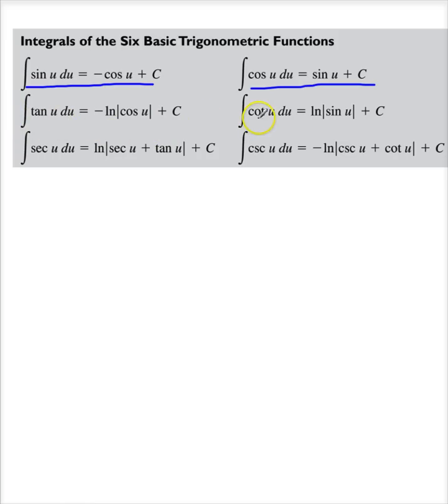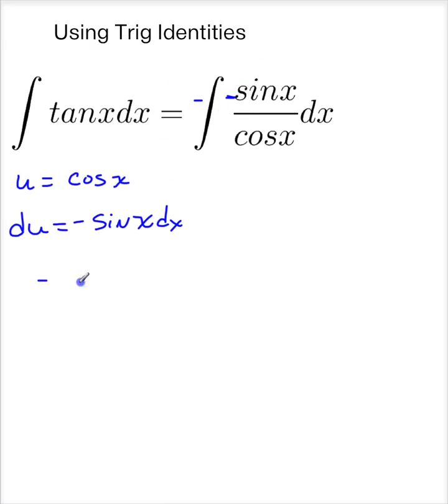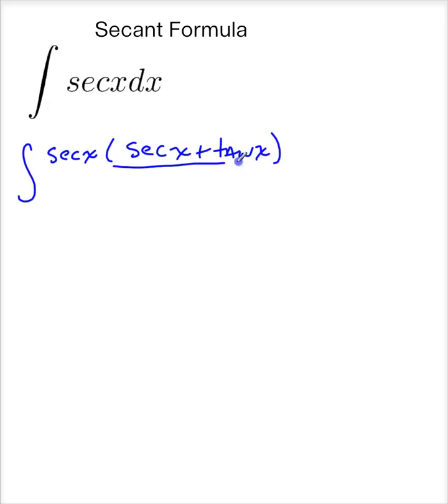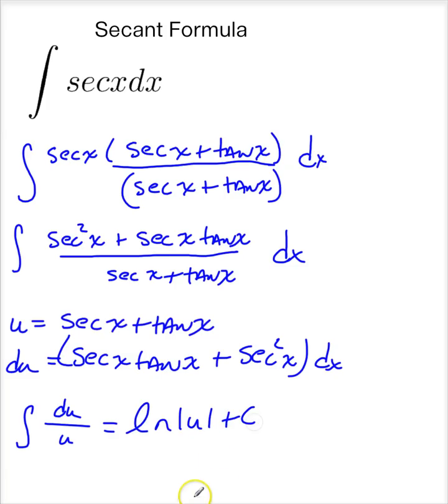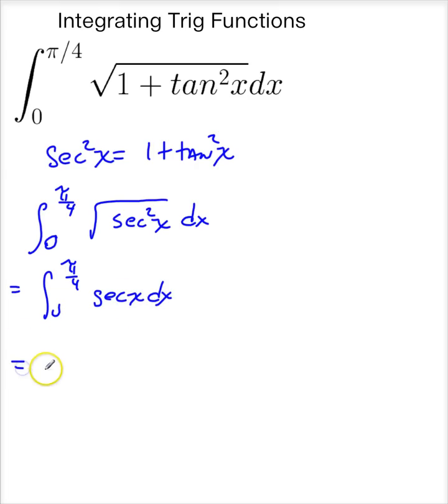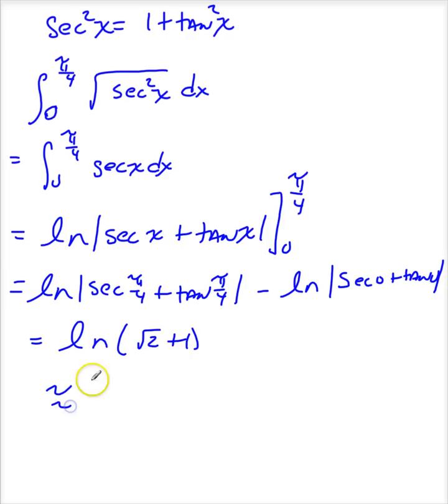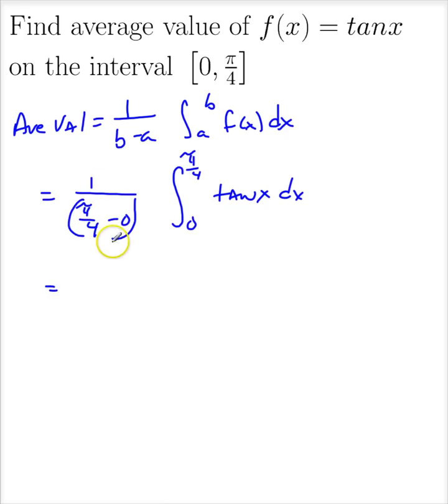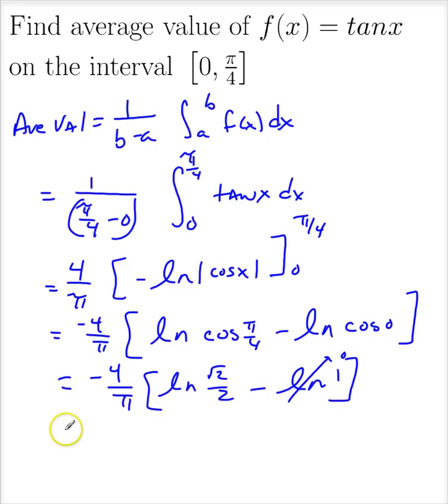THS 5 2 3 Integrating Trigonometric Functions